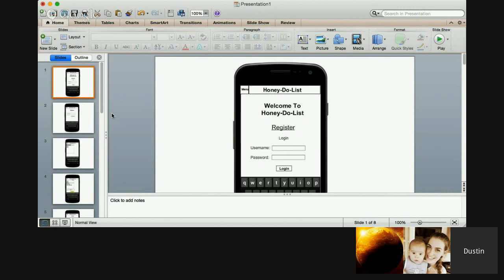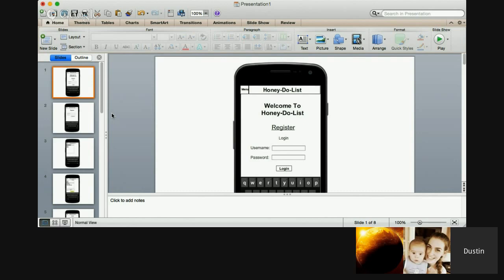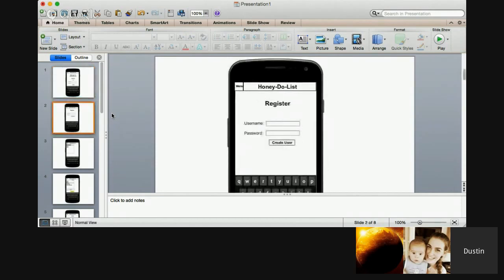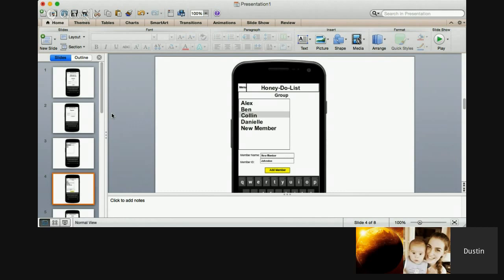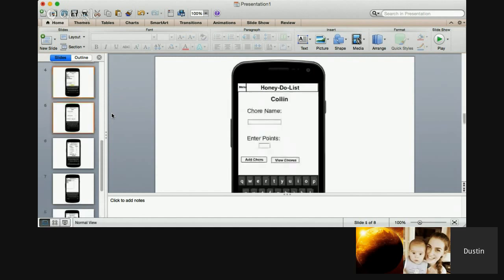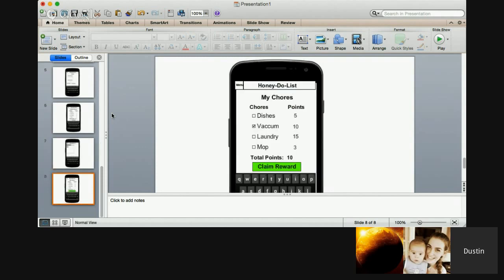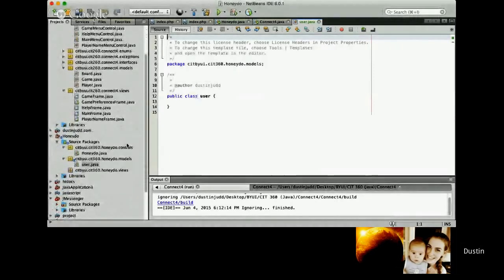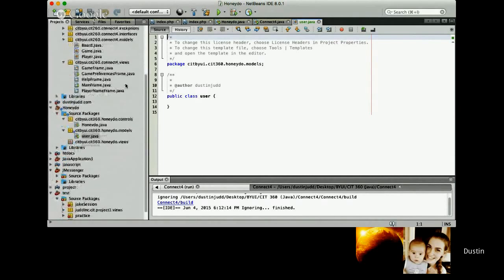Team Meeting Lesson 06